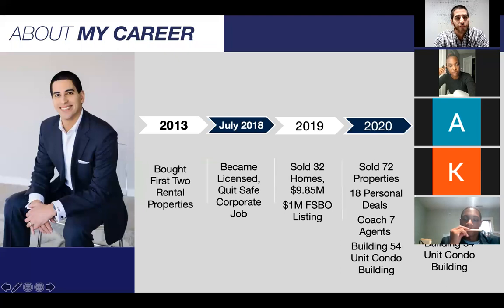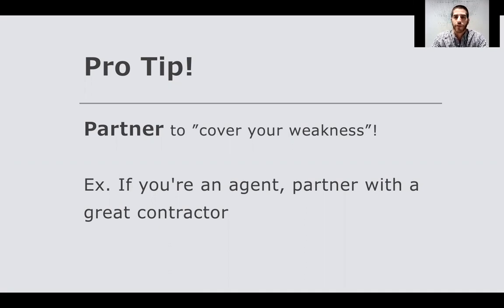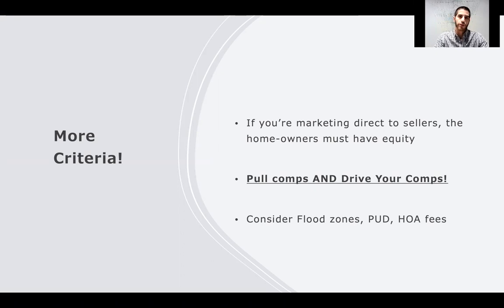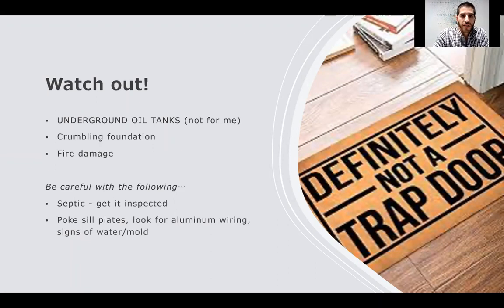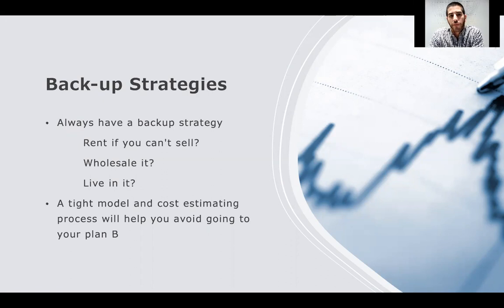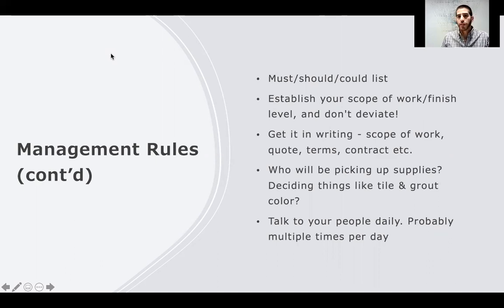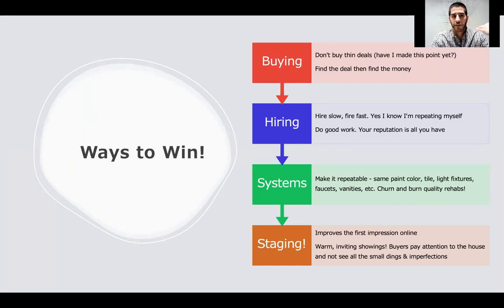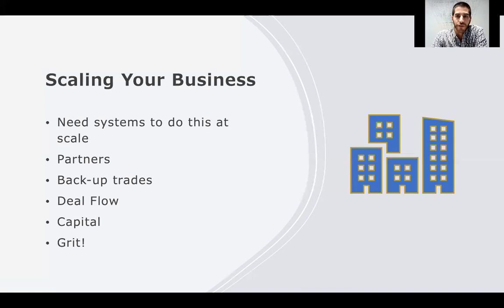How to Flip Your First Property!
It's hard to know where to start when you decide you want to flip your first property. Flipping properties is a great way to earn additional income. Like everything, there is risk involved, it's important to do your research... but at a point you need to jump into your first property and do it!

Learn the basics from an agent/investor/mentor with 10 years of experience!

- Terminology
- How to find deals
- Running the numbers, including renovation cost
- Rules for managing flips
- Stages of construction
- Common pitfalls to avoid
- Ways to win!
- An example deal
- Scaling a flipping business
- Additional resources

 ✅ I have so many real estate agents contacting me and I ABSOLUTELY love it! There are so many ways to make money in real estate, and I love teaching the path to financial freedom! 💰

Do you have questions about real estate investing?

🎥 Click here for a short video that explains what eXp Realty is all about

🚢 Real estate can be a lonely island, don't stare at the rescue boat as it's cruising by.